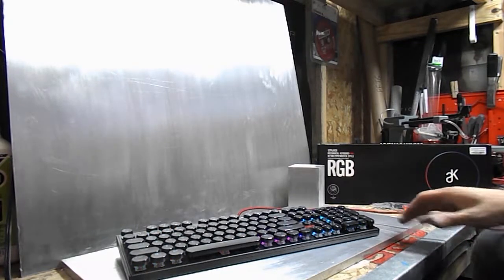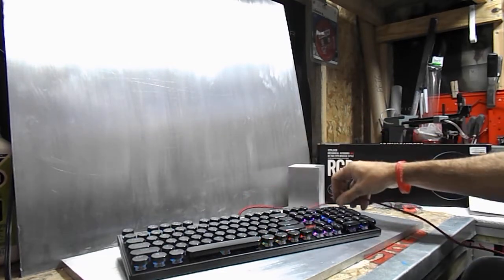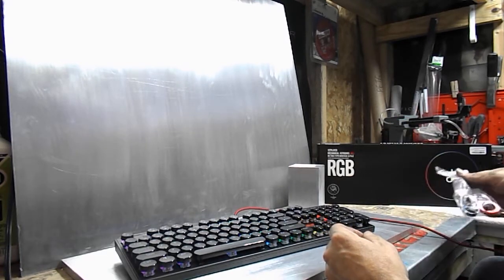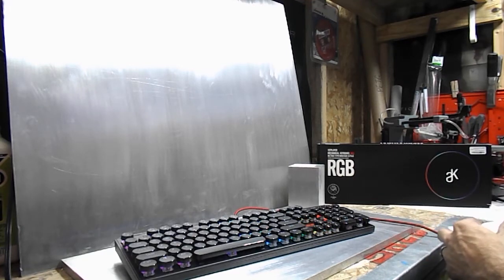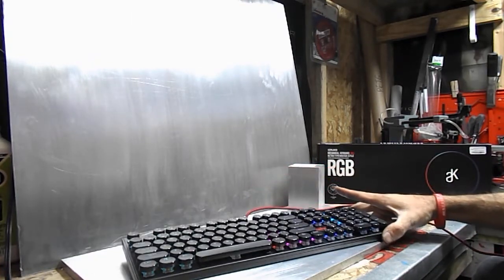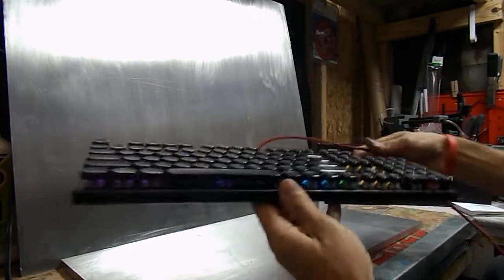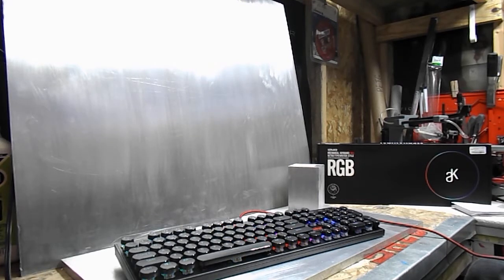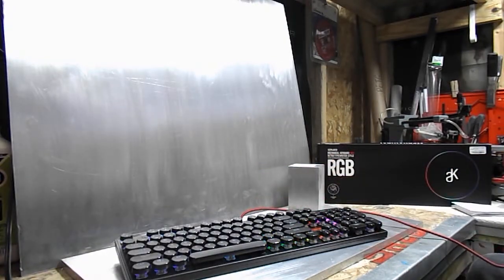1st Player Steampunk Lite MK5 RGB keyboard review